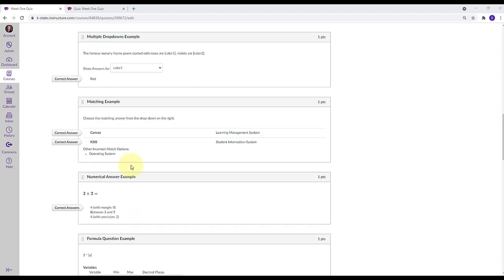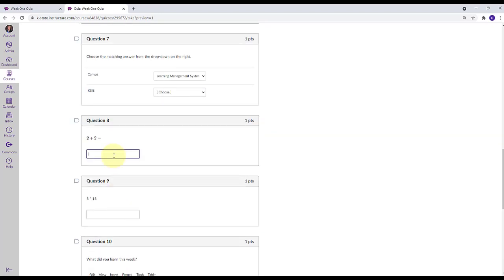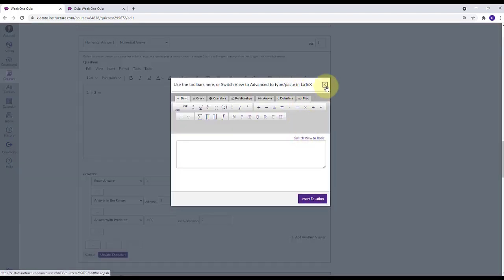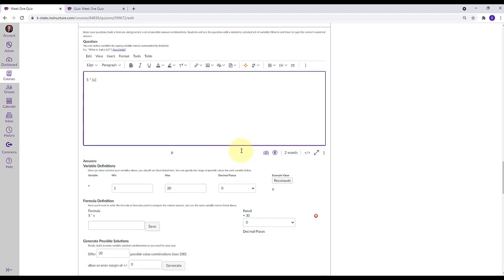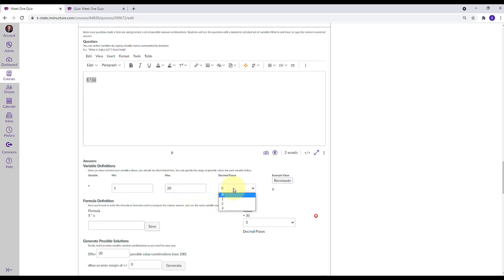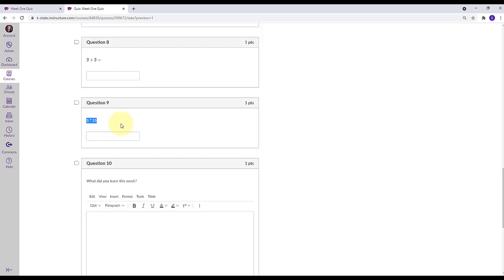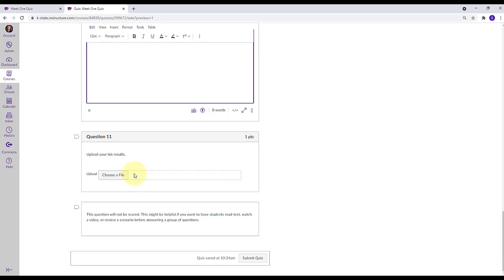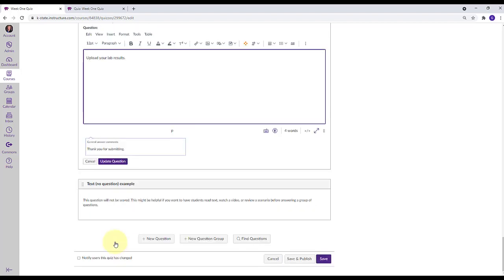Three Minute Thursday: Canvas Classic Question Types - Part Two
This is the third of a three-part video covering details and question types in Canvas classic quizzes. You may want to watch these previous videos:
and you can also review these Canvas help guides: How do I create a quiz with individual questions?
How do I create a Formula quiz question with a single variable?
How do I create a question bank in a course?